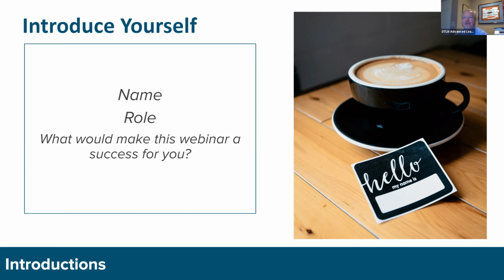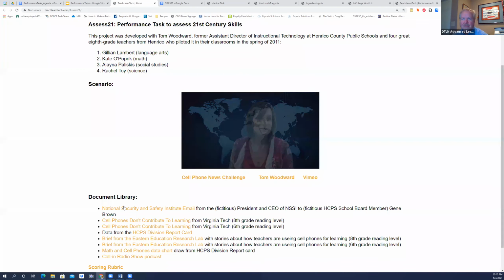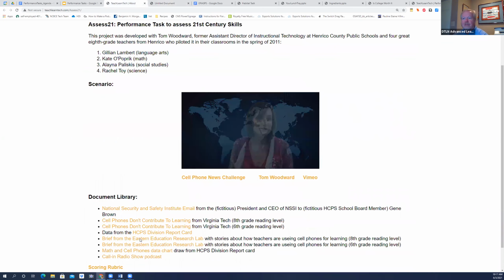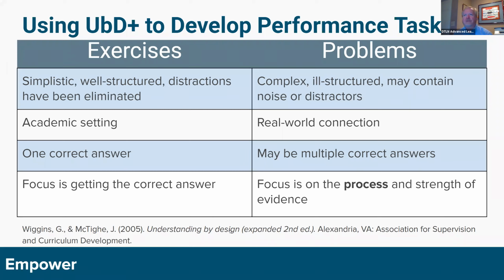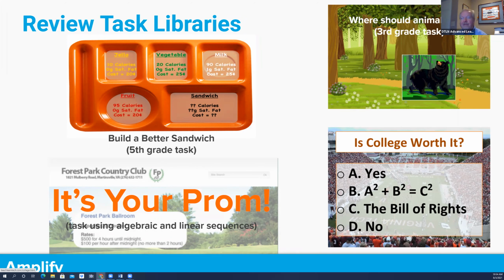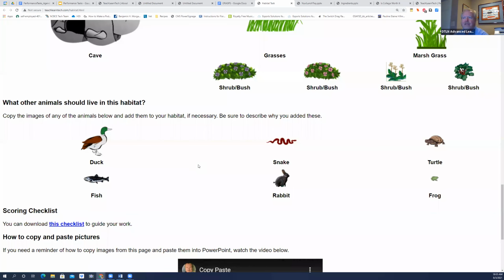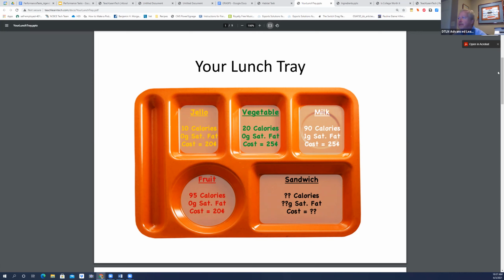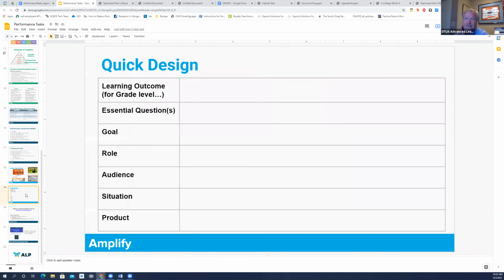Assessment Series: Designing Performance Tasks (#122)